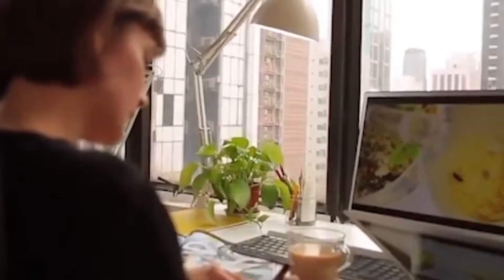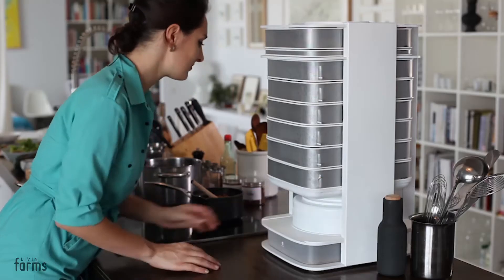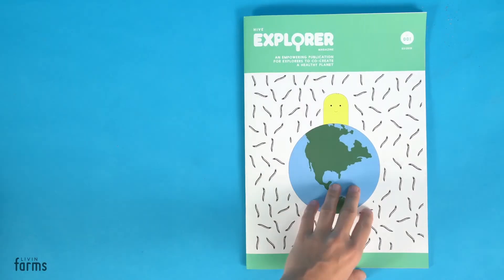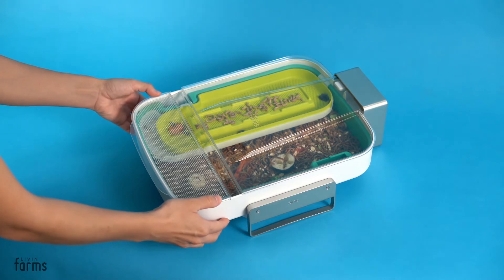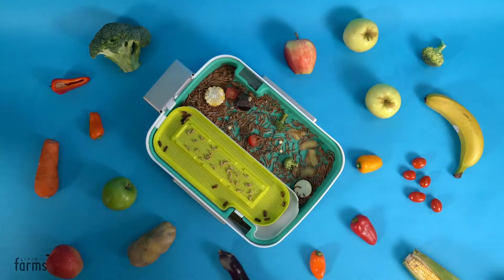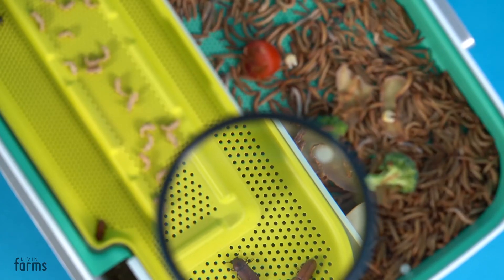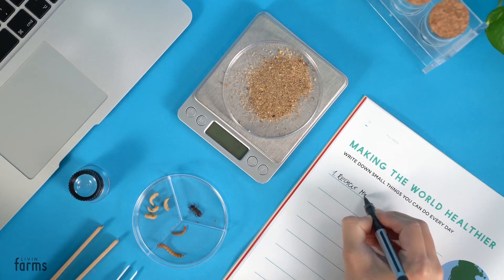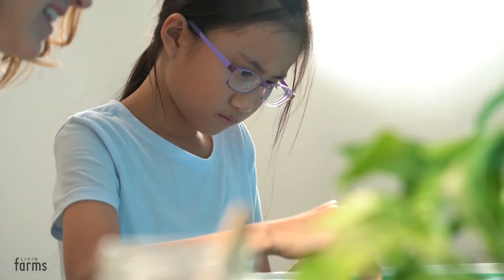LIVE ON KICKSTARTER NOW !! Hive Explorer | World´s First STEM Insect Educational Kit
Smart Insect Home | Fun STEM education kit | Safe, Regulated Ecosystem | Effective Recycling | Smarter Kids & Adults | Save Food Waste

SUPPORT AND SHARE !